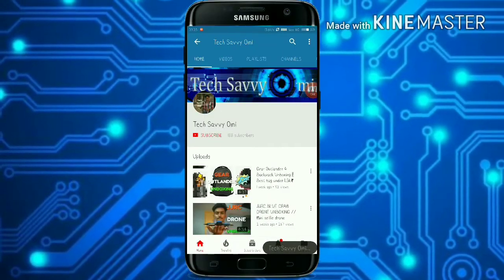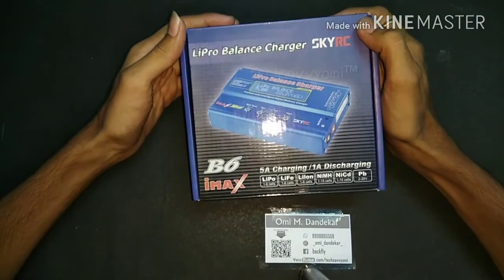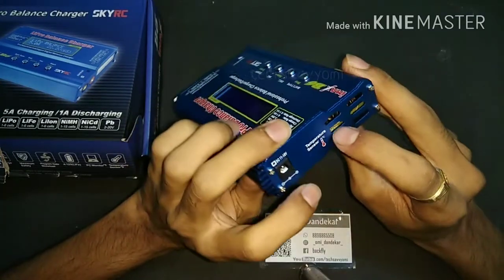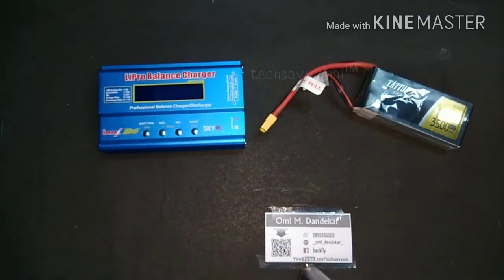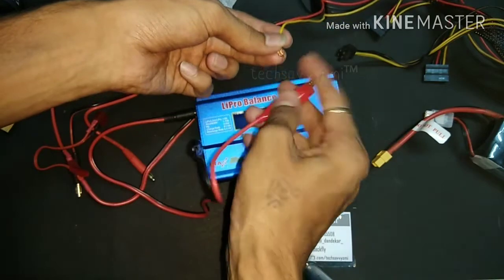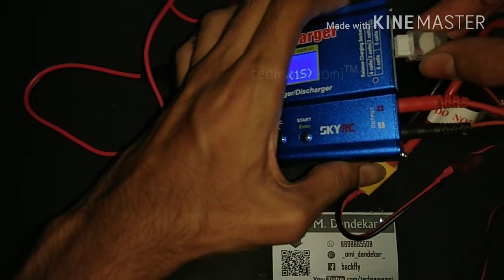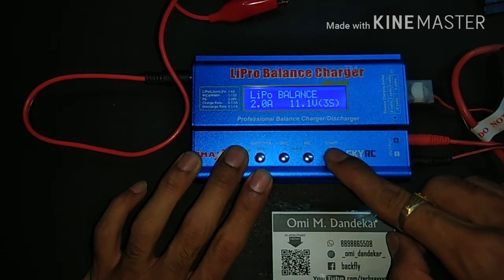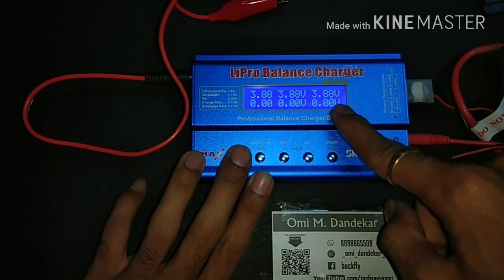Unboxing of Lipo balance charger // How to charge LI-PO batteries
Hello guyz this is omi dandekar.
In this video we will see unboxing and process of battery charging.
Jay hind